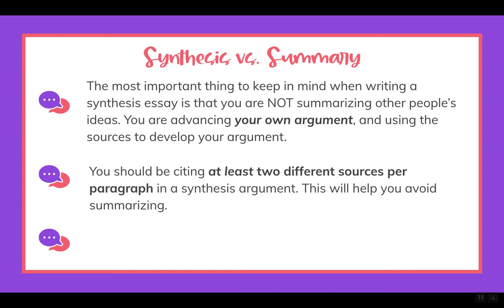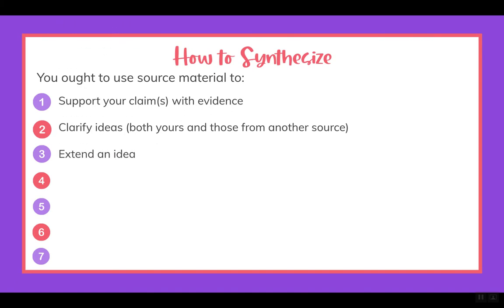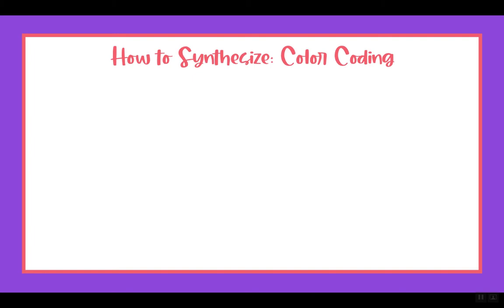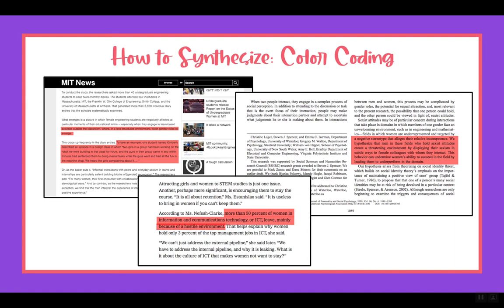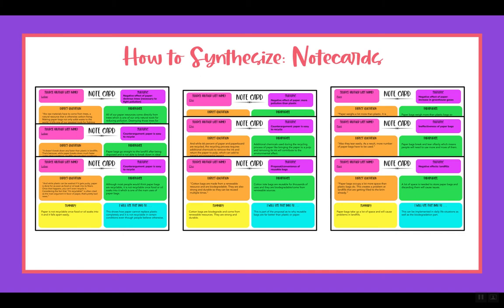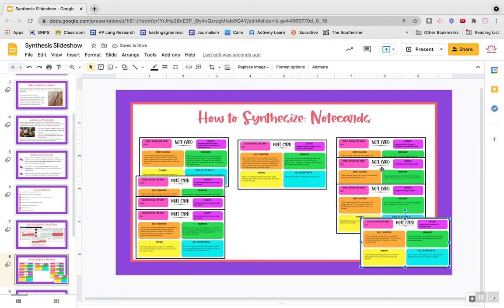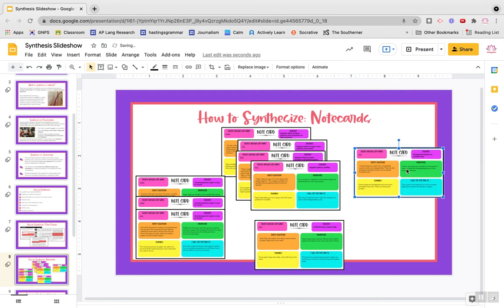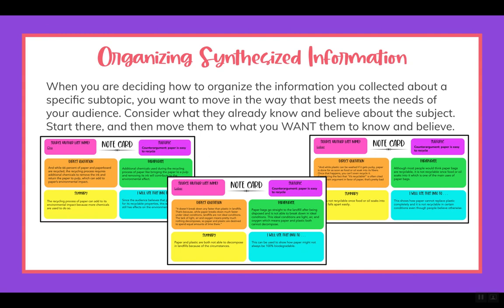Synthesis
In this video, you will learn how to synthesis information from various sources and how to organize that information to create an original synthesis or research essay.

If you are a teacher looking for additional materials to accompany this lesson, please check out my resource on Teachers Pay Teachers